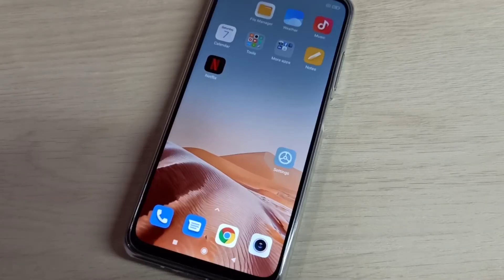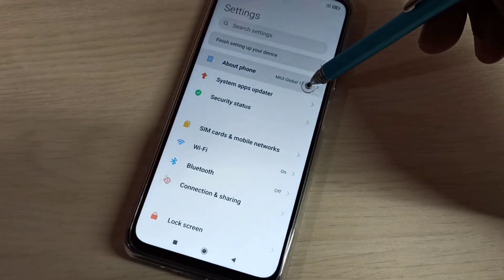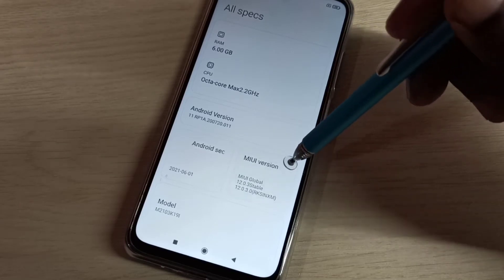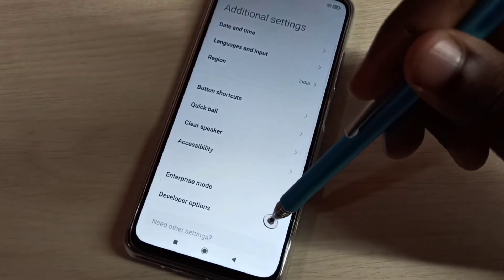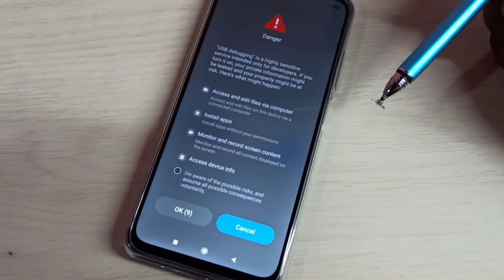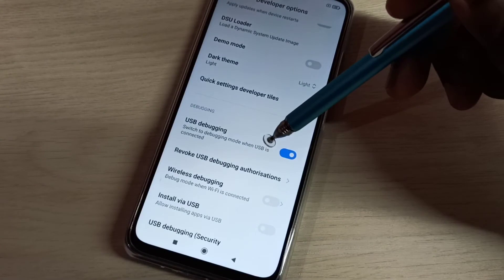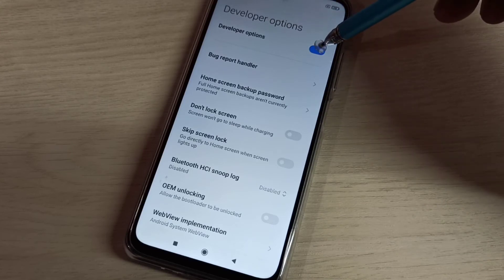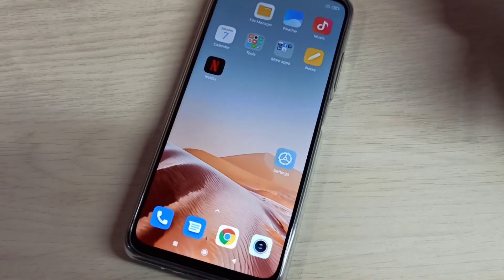Redmi Note 9i Enable USB Debugging Mode | Developer Options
Xiaomi